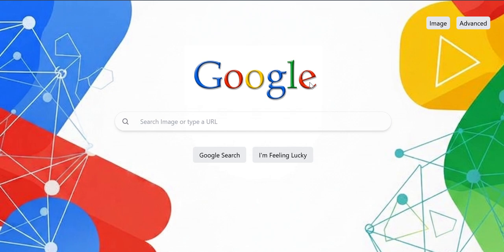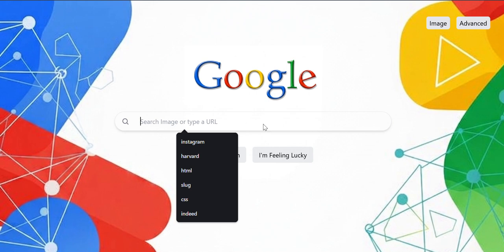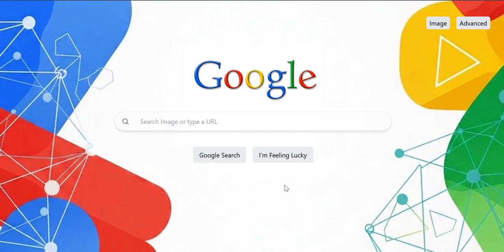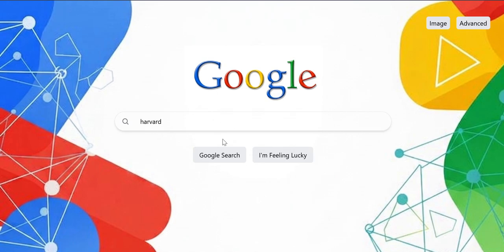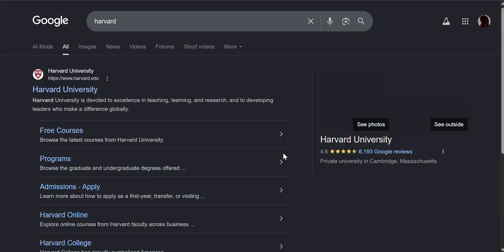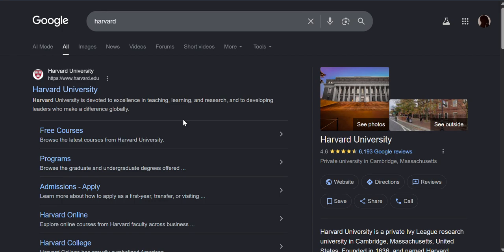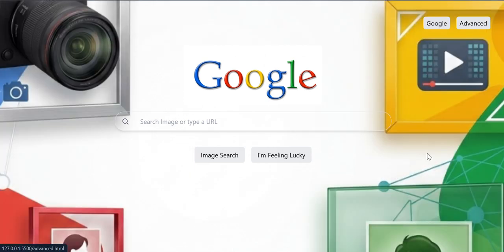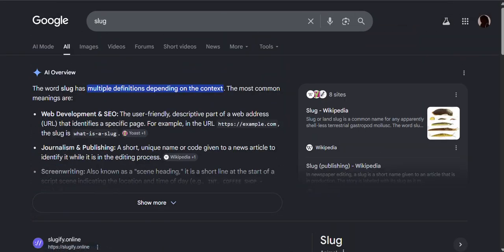CS50's Web Programming with Python and Javascript , Project-0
00:00 Introduction
00:20 Google Search Page
00:45 Feeling Lucky Button
01:00 Image Search
01:18 Advanced Search
01:40 Conclusion